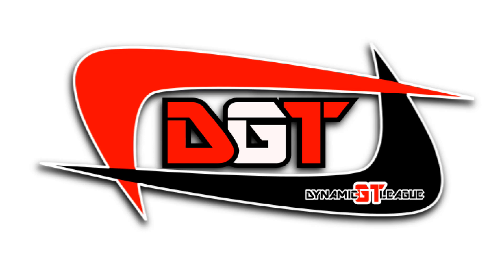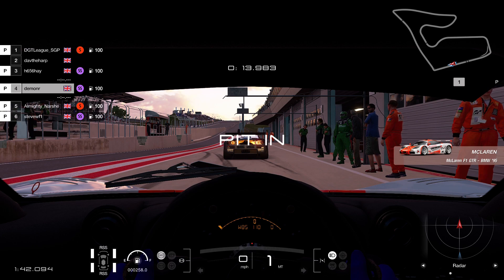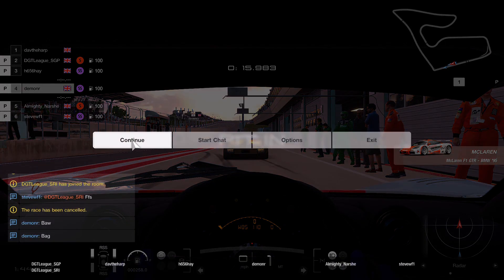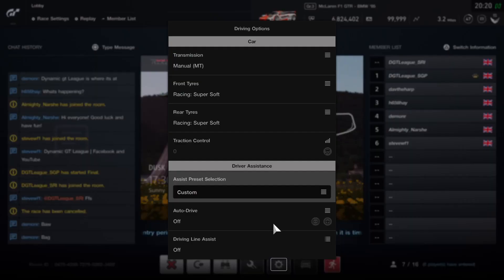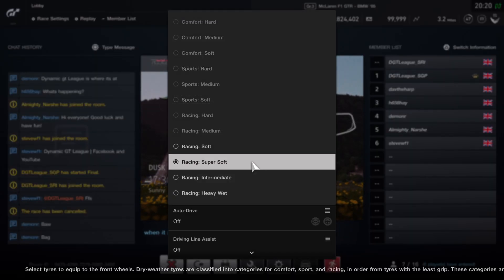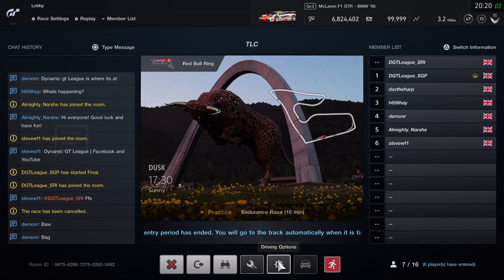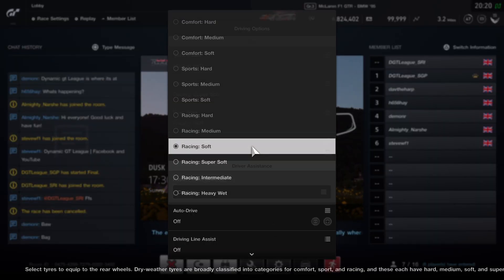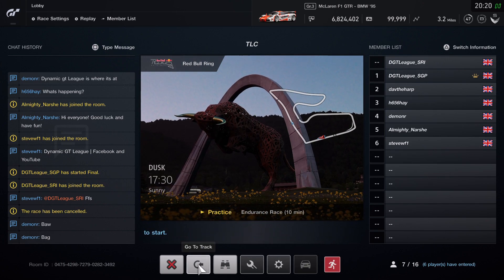DGT LEAGUE | TLC SEASON INFO | HOW TO CHANGE TYRES IN QUALIFYING